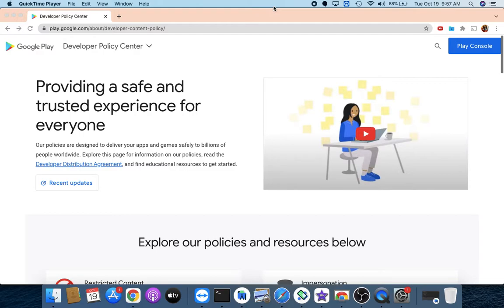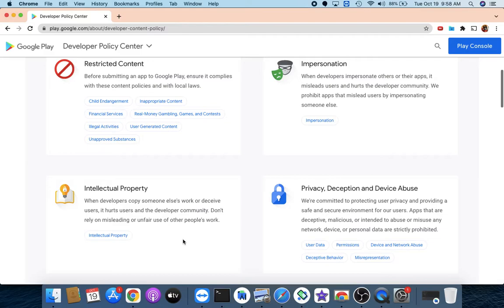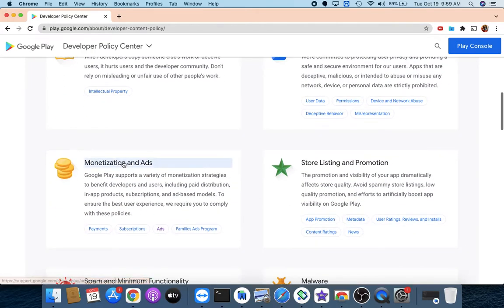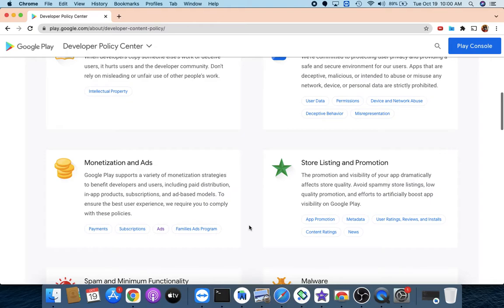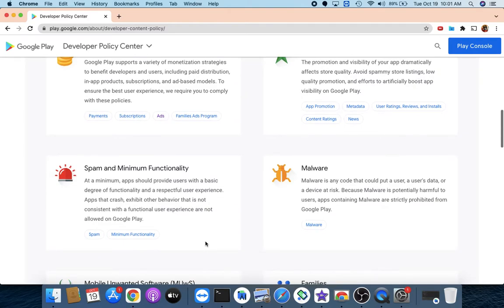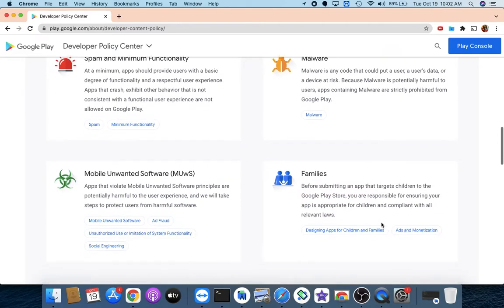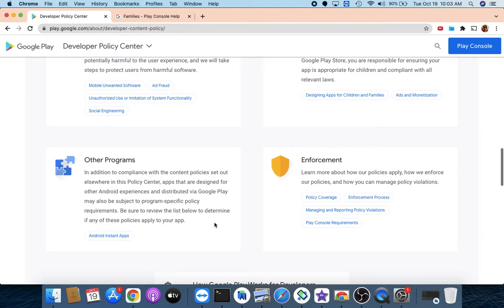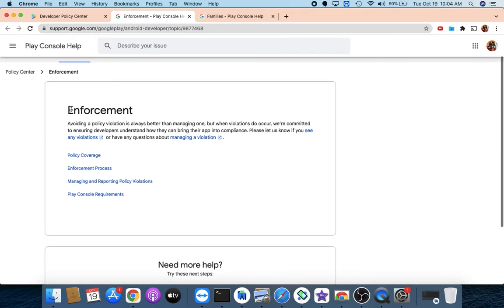Google Play Policy Explained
Google Play Console - how to upload app and what are the policies.

Policy Violation for Google Play.